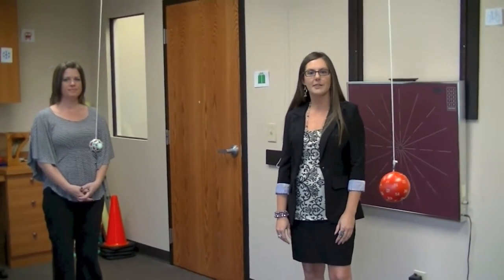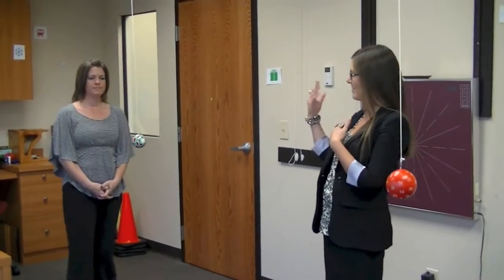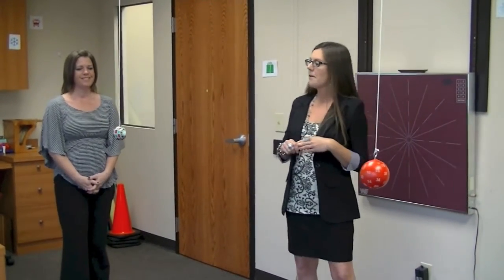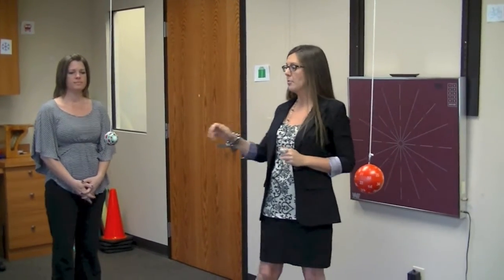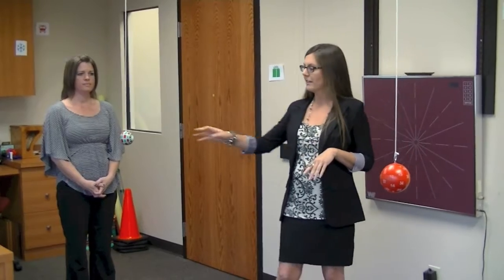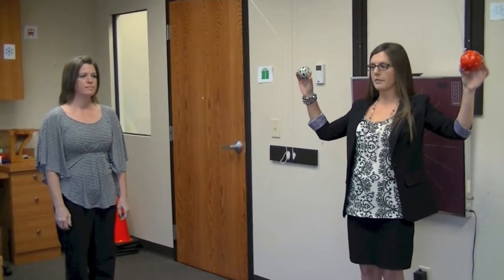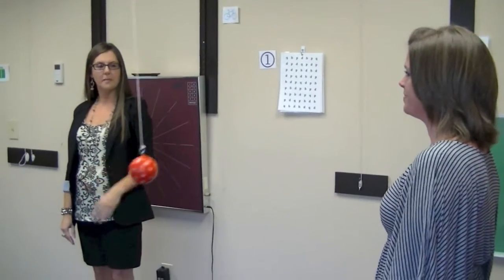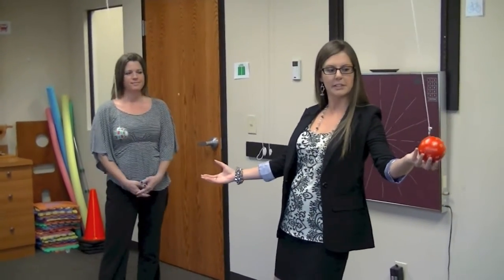What Is A Marsden Ball? How Is It Used In Vision Therapy?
Dr. Julie Steinhauer demonstrates the use of the Marsden Balls for peripheral vision improvement during vision therapy.